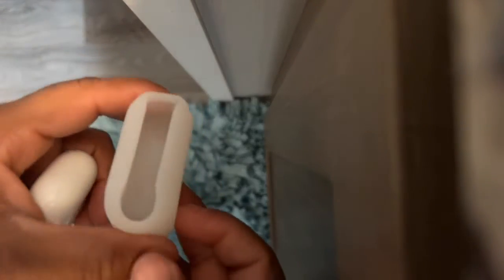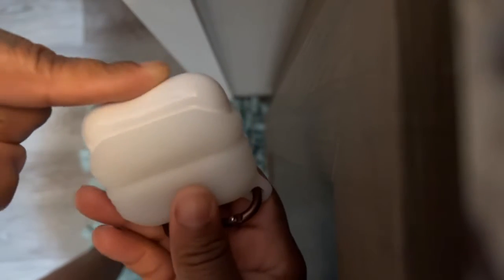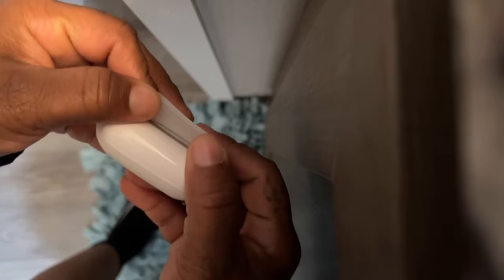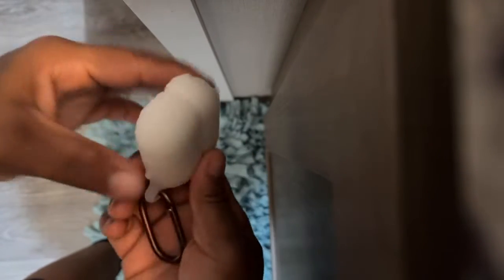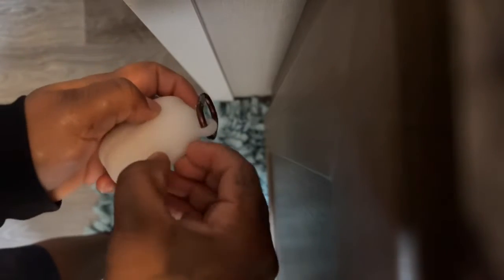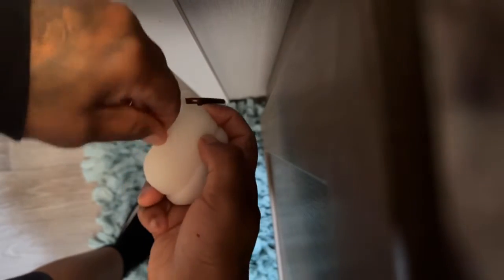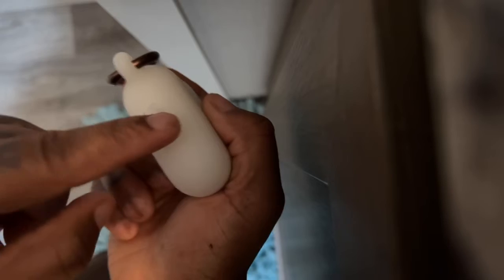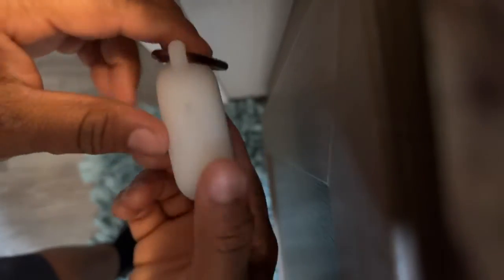AIRPOD PRO Elago Premium Waterproof case | Glow In Dark |PT.2